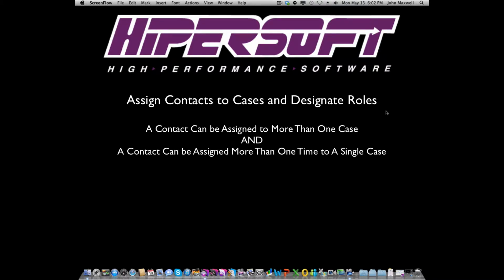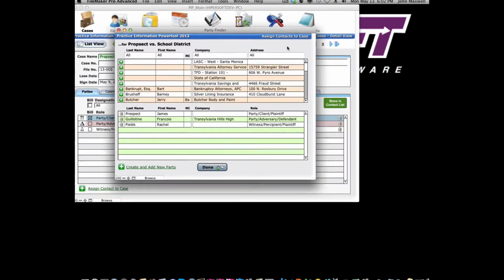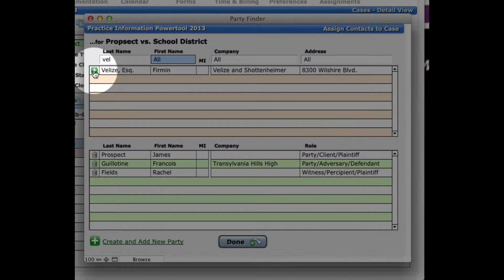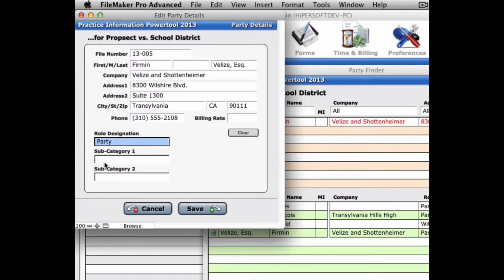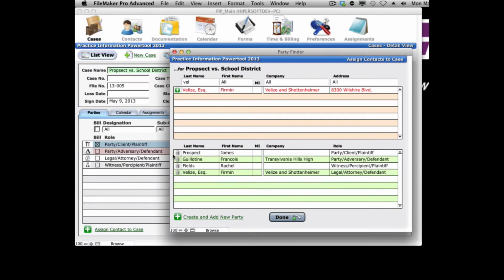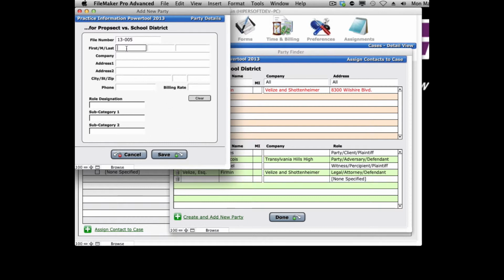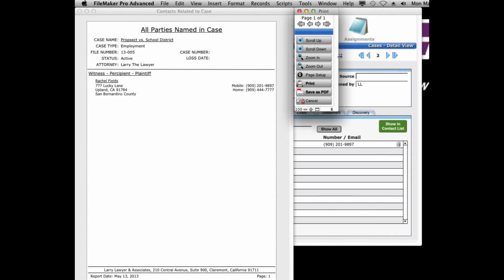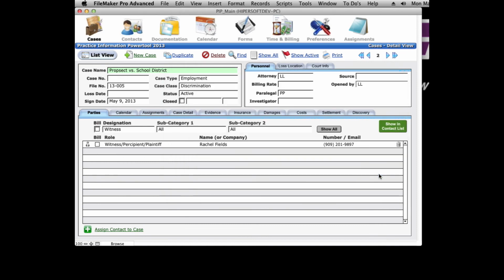PIP2013_Assign Contacts to Case and Designate Role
This tutorial video will tell you how to assign Contacts to Cases and designate their role in the Practice Information Powertool (PIP) Legal Case Management System